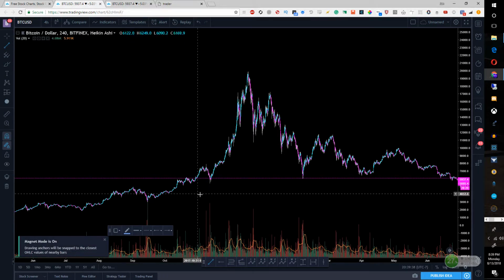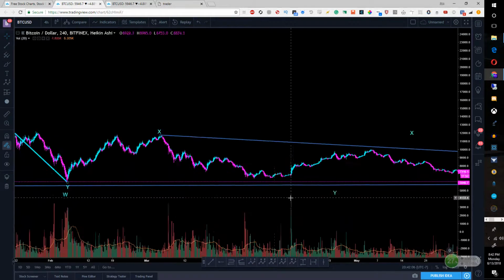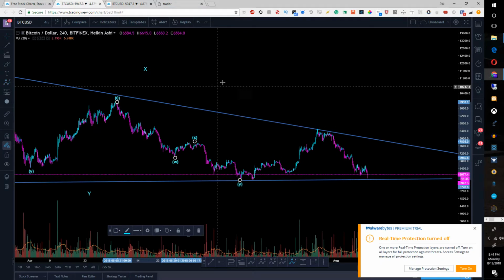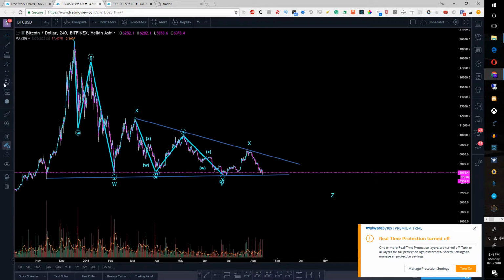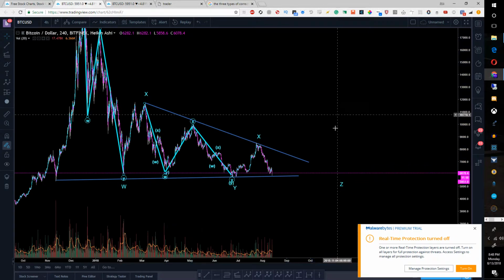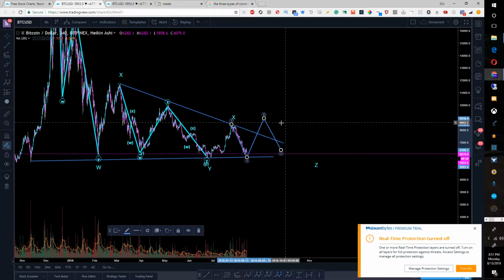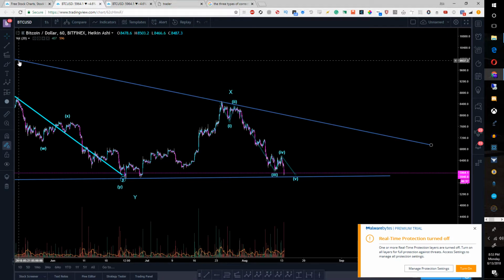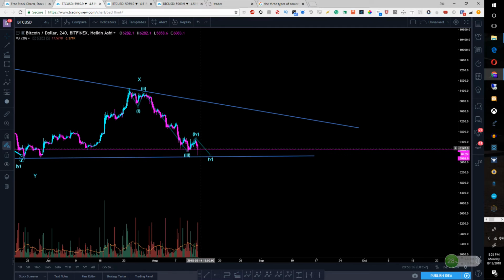Elliot Wave Long Term Analysis - August 13th, 2018